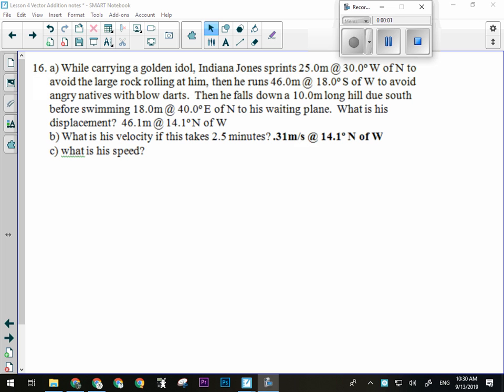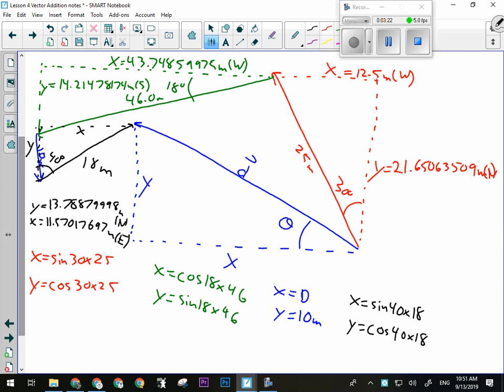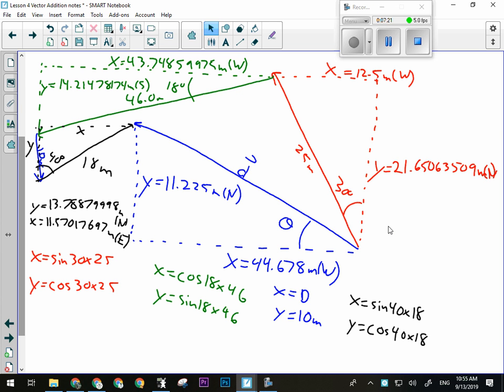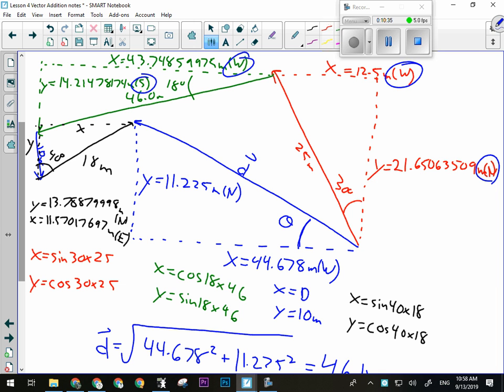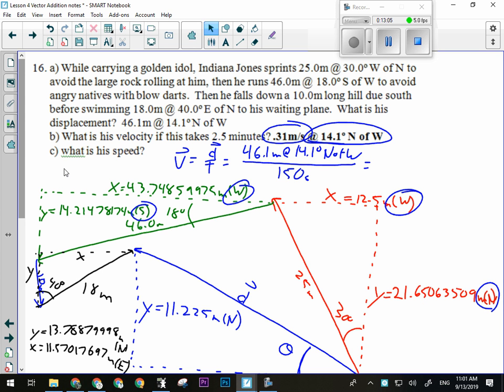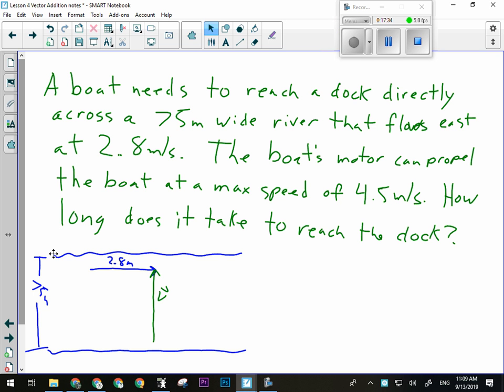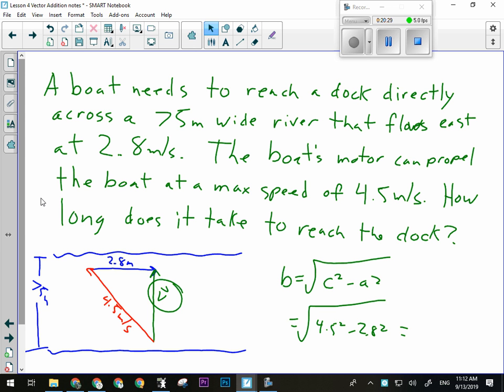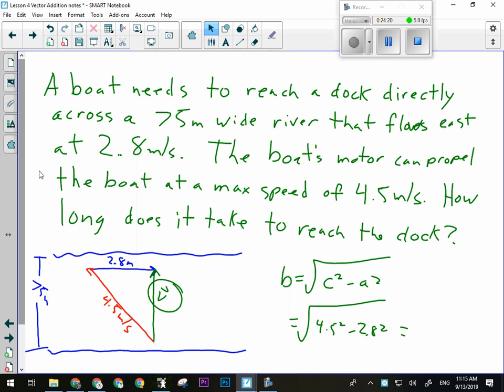Physics 20 | Vector Addition Final Day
Last of the solved examples of vector component addition.